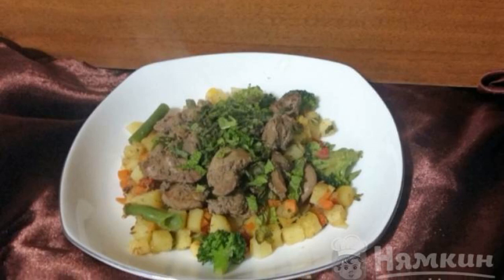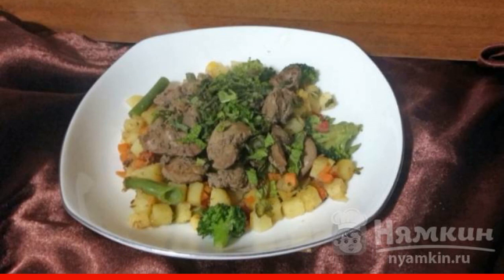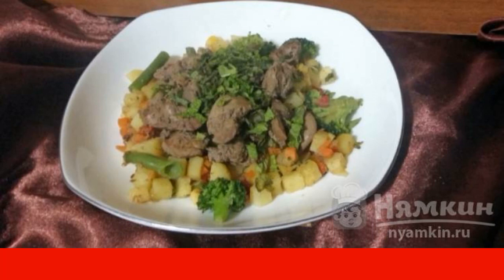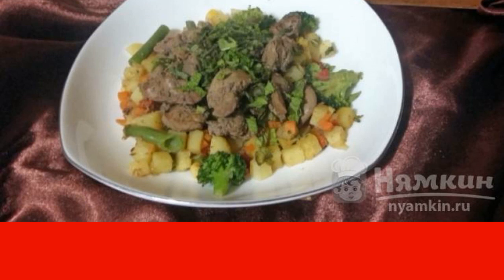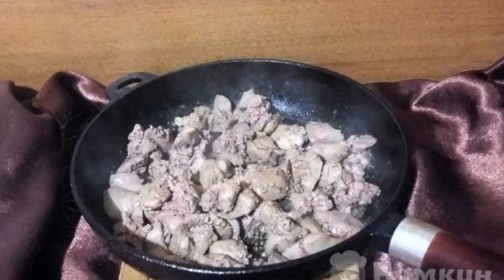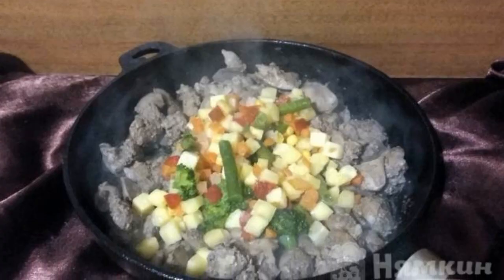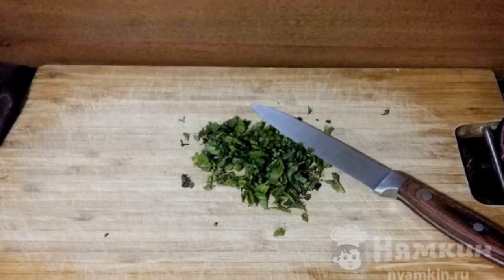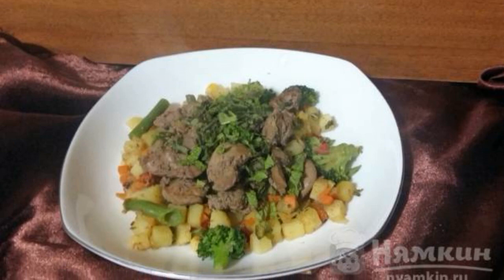Chicken liver stewed with vegetable mixture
Chicken liver stewed with vegetable mixture is prepared very quickly. This dish is very useful for the body, because it includes the liver, which is very rich in amino acids, vitamins and trace elements, and fiber-rich vegetables. The dish is very tasty.

Ingredients:
chicken liver - 200 g, vegetable mixture - 200 g,
olive oil - 1 tbsp.l., salt - to taste,
herbs - 1 bunch, pepper - to taste,